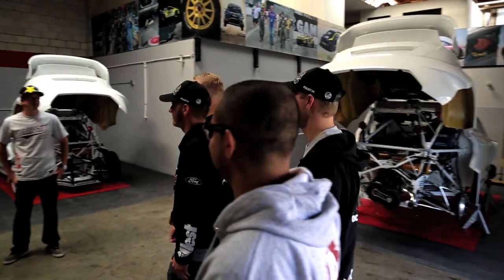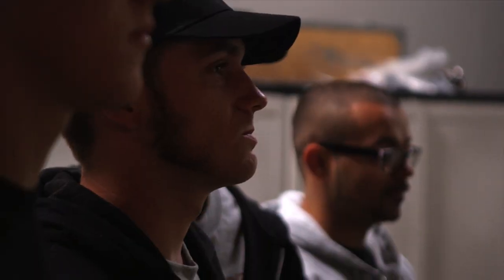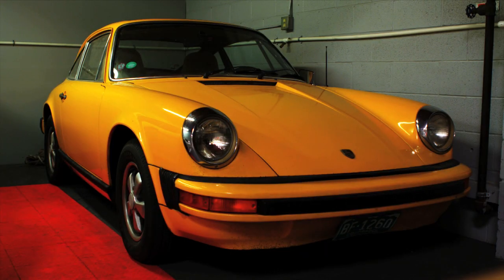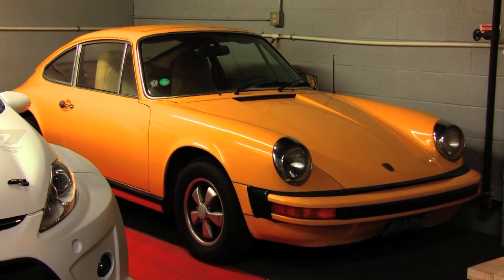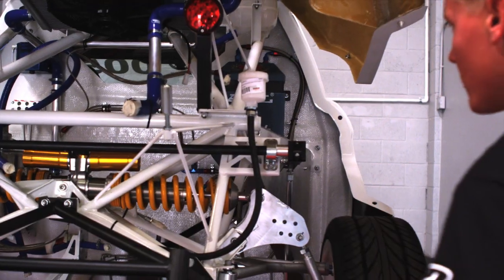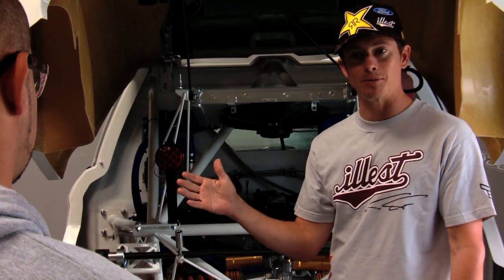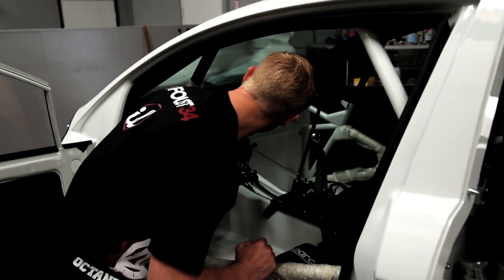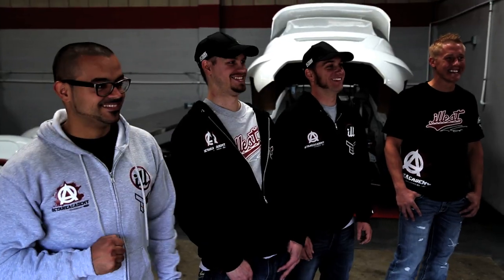Inside the Foust Garage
Foust and his team take an inside look at the SuperCar Lites and the technology that makes them so freaking fun to drive.